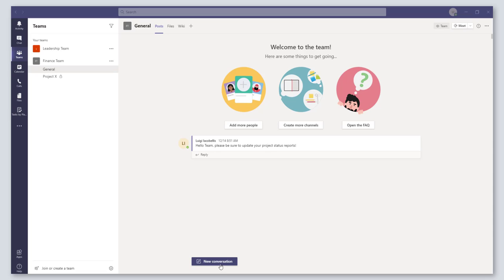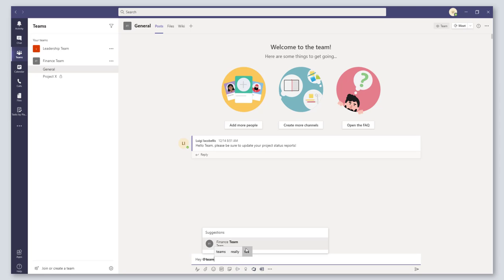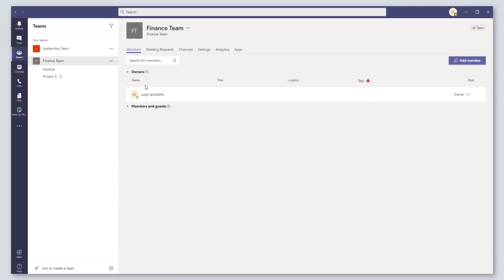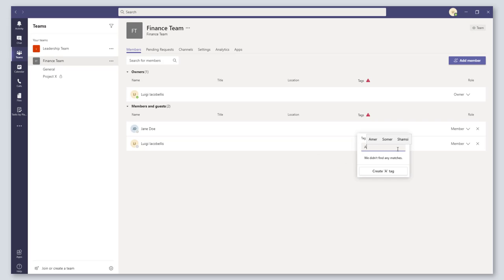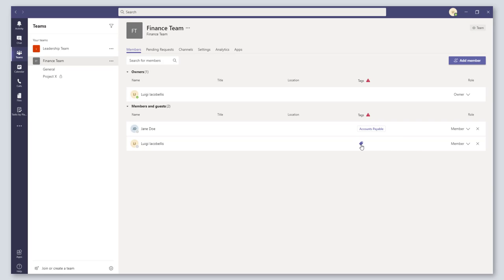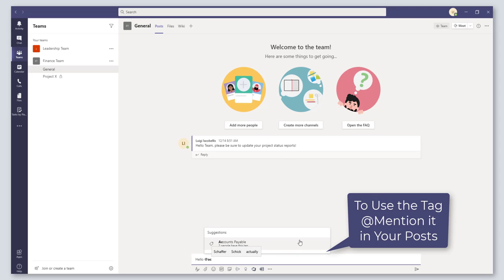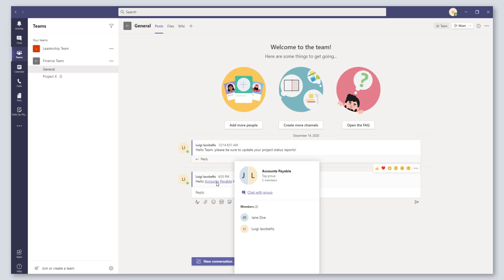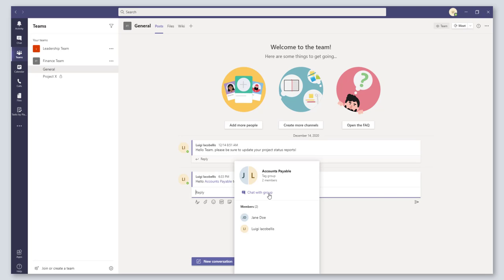How To Create a Tag in Microsoft Teams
This tutorial will show you how to create a tag in Microsoft Teams. Tags enable you to create labels for a subset of members in a Team. The tag or label can then be used to @ mention that group of team members using one @ mention. Consider the following example: a Team is created for the Finance Department in an organization. The head of the department wants to send a message only to the ten accounts payable clerks. Using @Team wouldn't work as it would send the message to the entire team. Manually adding all ten members would be too time-consuming. If you created a tag called "AP", you could just use one @mention @AP to send the message to the AP Clerks.